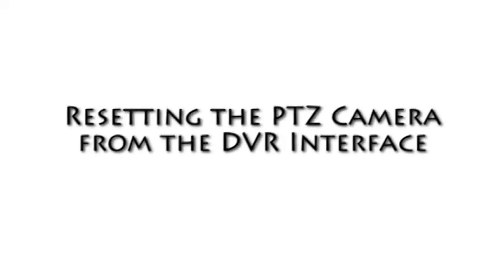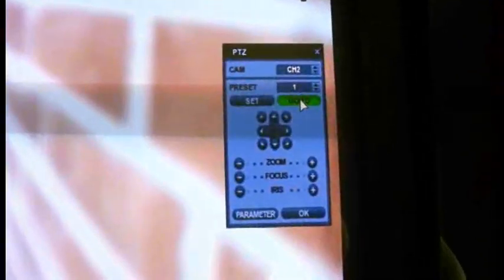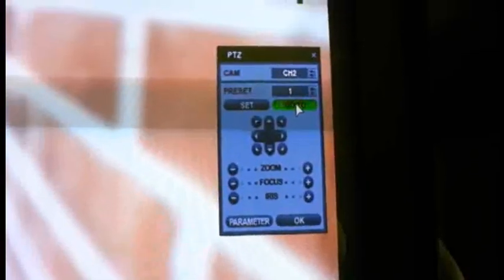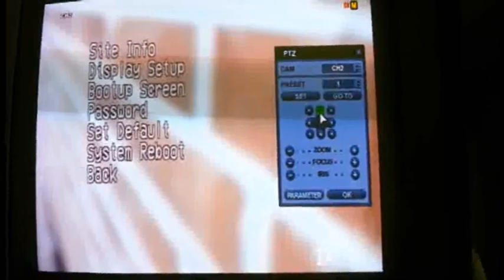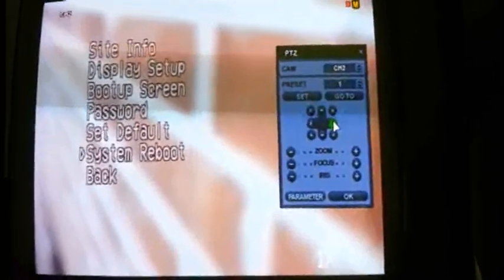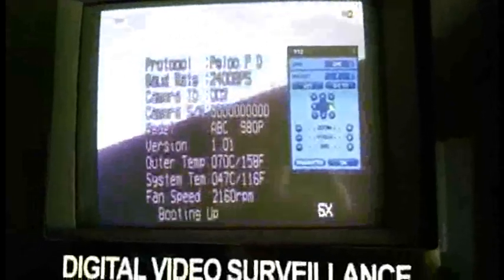QuikStor Express - PTZ Reset DVR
This video tutorial walks the viewer through resettnig the PTZ camera directly from the DVR software. To view more QuikStor PTZ Video tutorials visit: